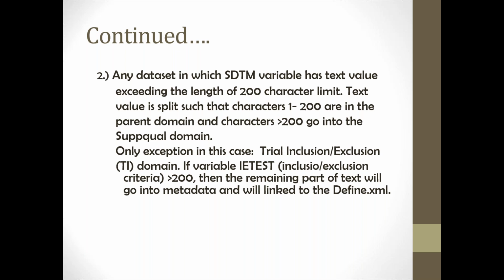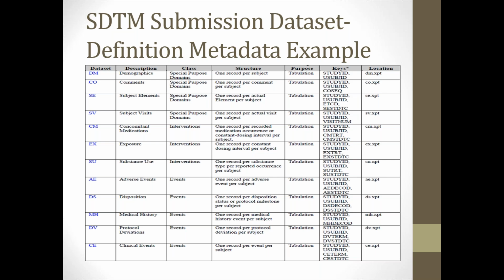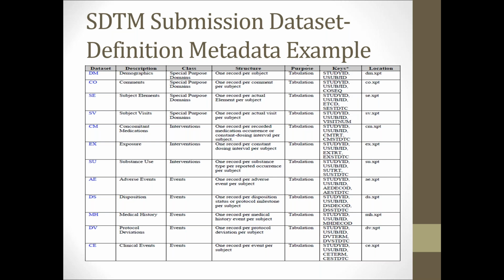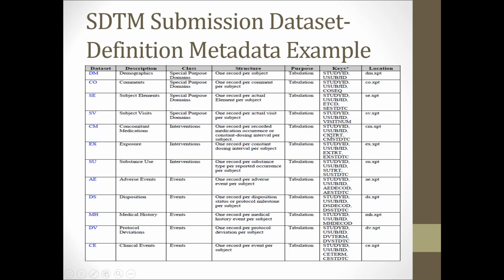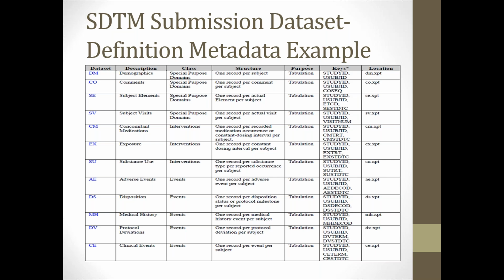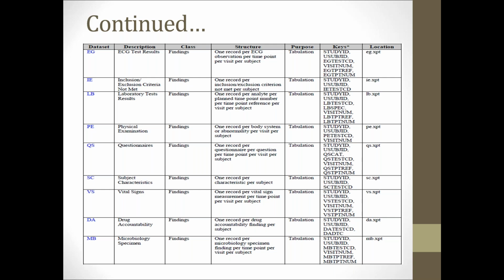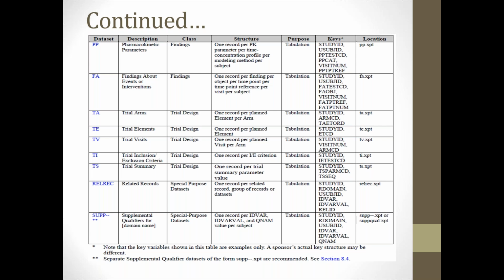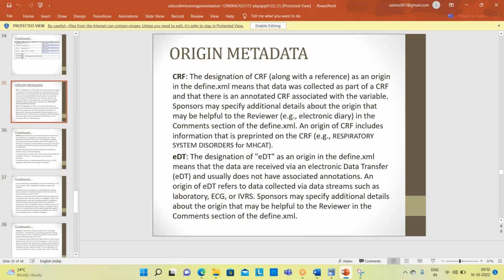CDISC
In this video, we provide a detailed explanation of CDISC (Clinical Data Interchange Standards Consortium) and its role in clinical trials using SAS. We discuss key standards such as SDTM (Study Data Tabulation Model), ADaM (Analysis Data Model), and CDASH, along with how raw clinical data is transformed into standardized datasets for regulatory submissions. This video is ideal for Clinical SAS programmers aiming to strengthen their real-time project knowledge.